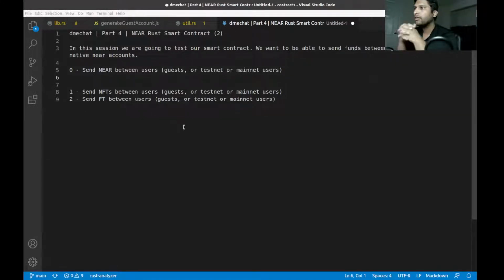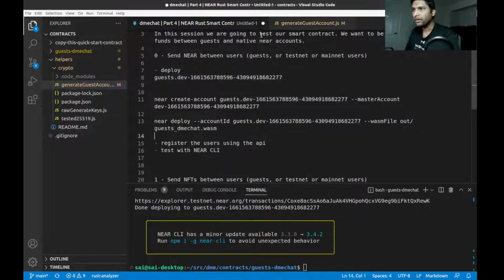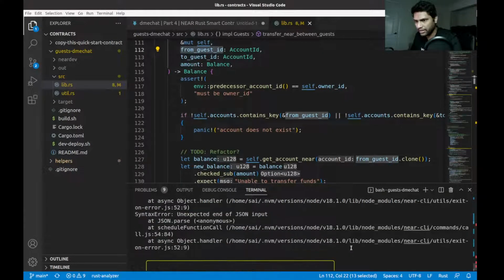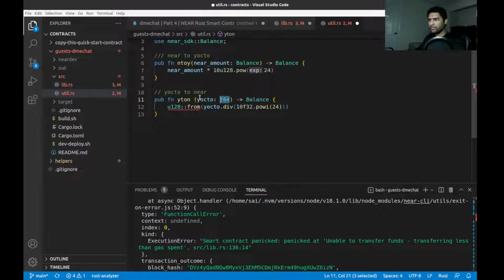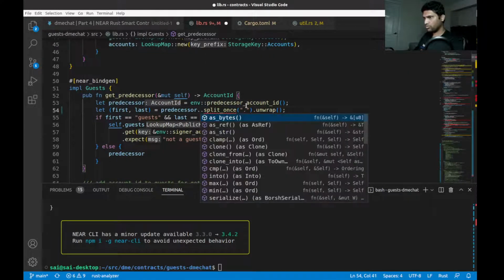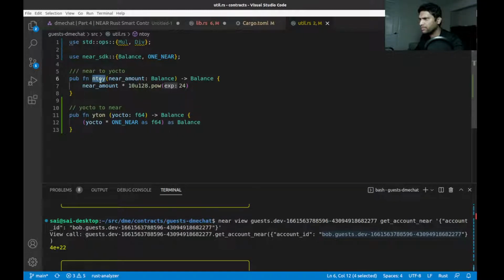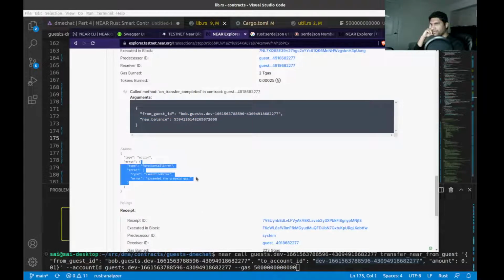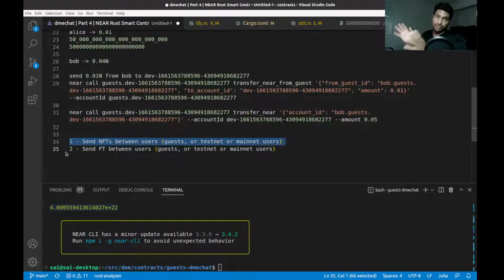dmechat | Part 4 | NEAR Rust Smart Contract (2)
In this session, we'll test our smart contract using the NEAR CLI. Fix some bugs in our Rust Smart Contract.

dmechat is a decentralized chat application powered by the NEAR Protocol blockchain. It is built using flutter (dart), TypeScript/Javascript (NextJS and NestJS), Rust and deployed on AWS using AWS Amplify.